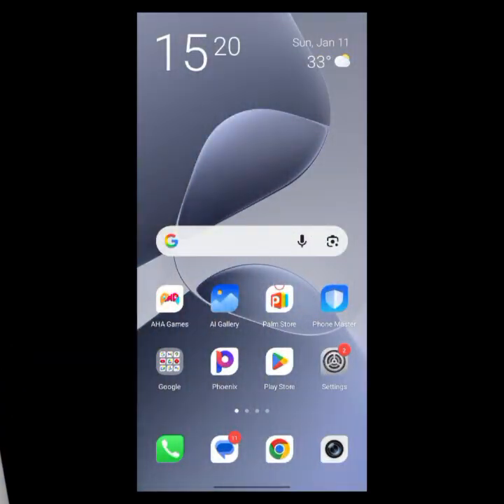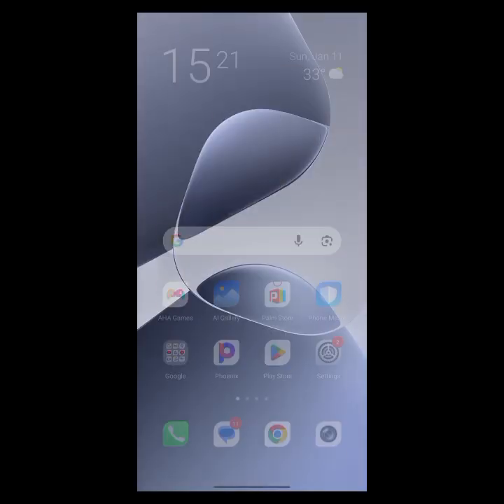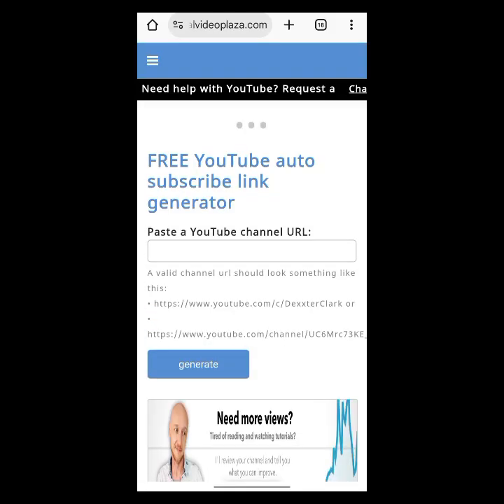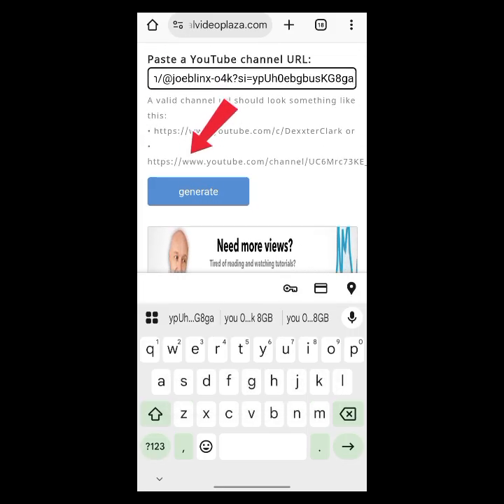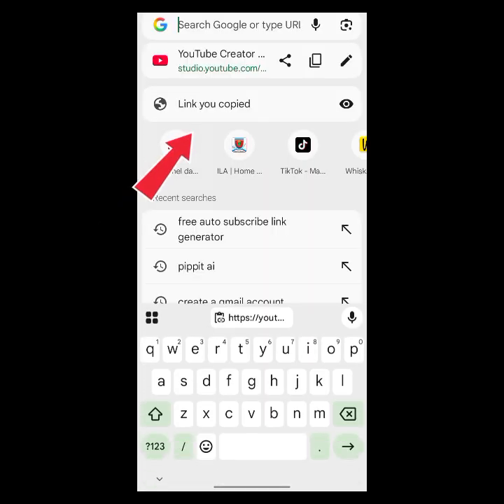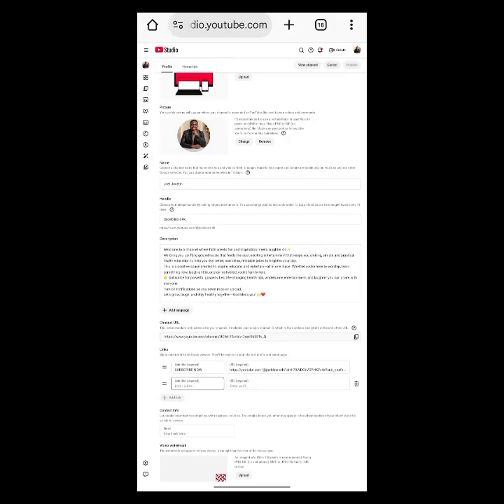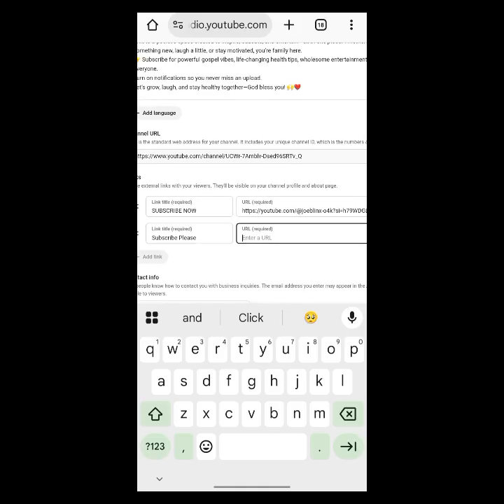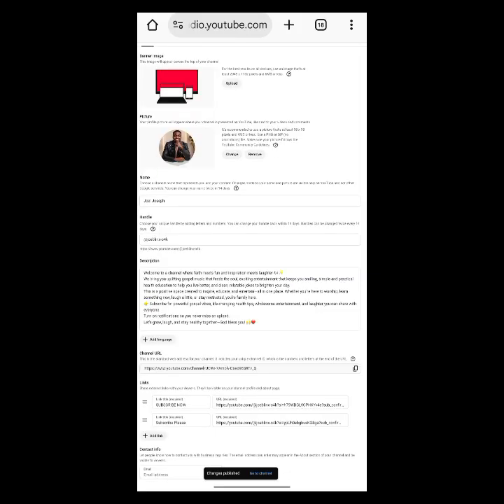How I hit 1K Subscribers in 2 days (Step by step)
🚀 How to Get 1,000 Subscribers in Just 48 Hours (PROVEN STRATEGY!)
Think growing on YouTube takes months or years? Think again. In this video, I break down the exact step-by-step strategy that helped channels hit 1,000 subscribers in 48 hours—without ads, bots, or fake engagement.
🔥 In this video, you’ll discover:
The one mistake stopping most creators from growing
How to make YouTube push your video automatically
A simple 48-hour action plan you can start TODAY
How small channels can beat the algorithm fast
⏳ If you’re serious about growing on YouTube in 2026, watch till the end—the final tip is what most people skip, and it’s the reason they stay stuck.
💬 Comment “1K” if you’re ready to grow fast